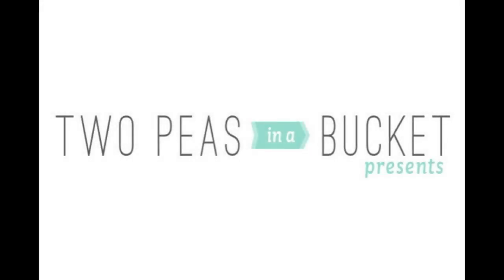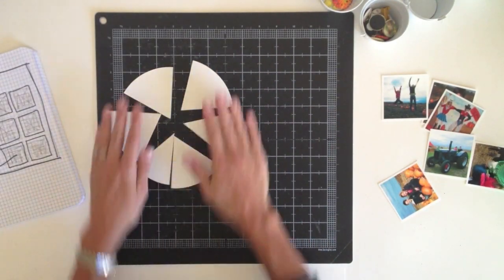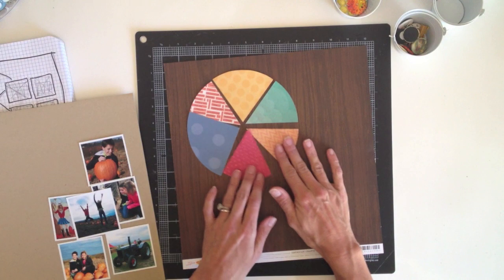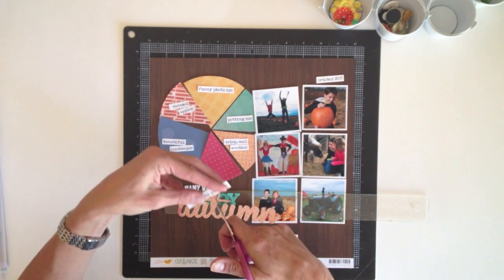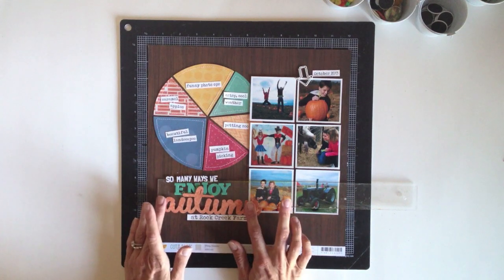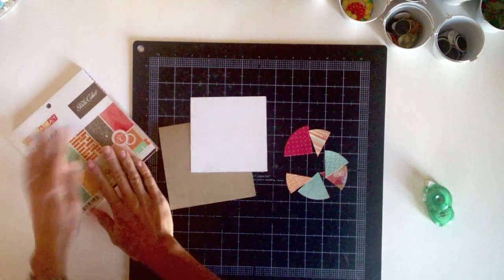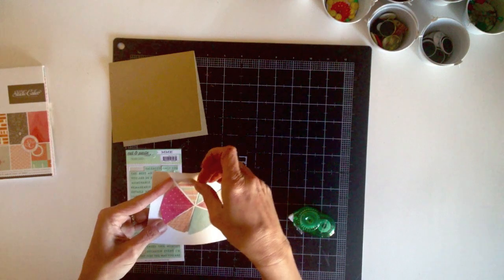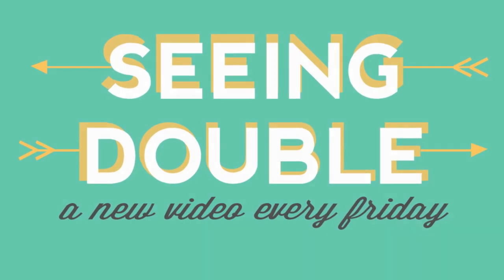Seeing Double: Enjoy Autumn with Lisa Dickinson (Two Peas in a Bucket)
Lisa Dickinson, a Garden Girl at twopeasinabucket.com, demonstrates multiple uses for a 6x6 paper pad in the Two Peas series, Seeing Double. Using multiple papers from the pad, she creates a pie chart design element on both a scrapbook layout and card using supplies from Studio Calico, American Crafts, My Mind's Eye, Crate Paper and more.

Join us every Friday for a new Seeing Double video that will focus on getting more mileage out of your supplies as the Garden Girls use the same product on both a scrapbook layout and card or tag. Taught by Jen Gallacher, Laura Craigie, Lisa Dickinson and Michelle De Leon.